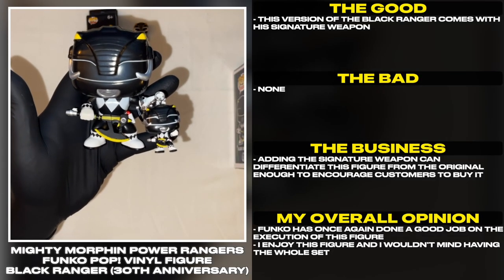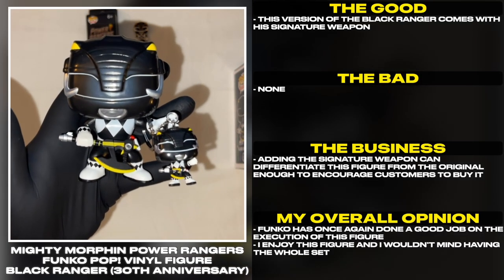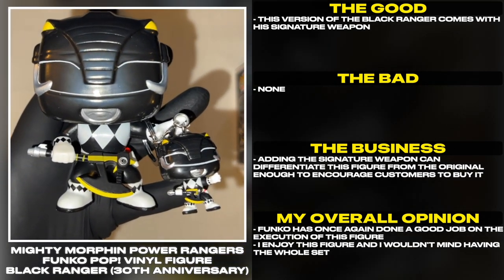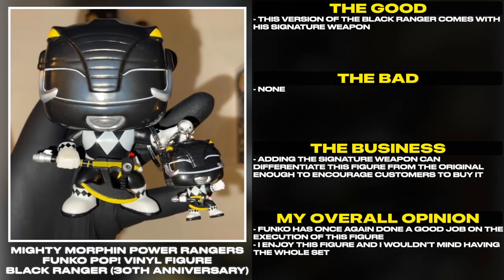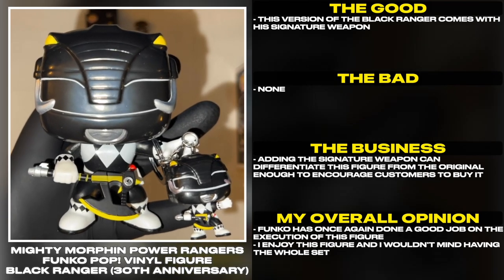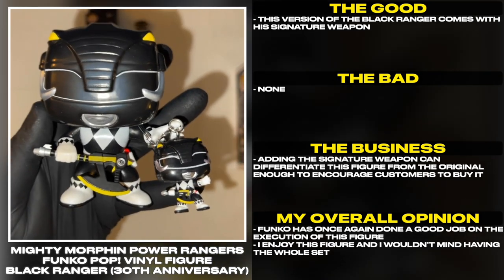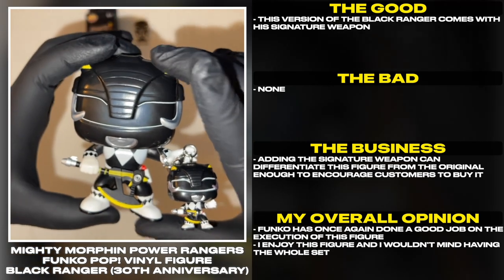Clip: The Black Rangers of Funko (30th Anniversary POP!) | Tales From The Grid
The Black Rangers of Funko (30th Anniversary POP!, Keychain & Blind Box Pin)